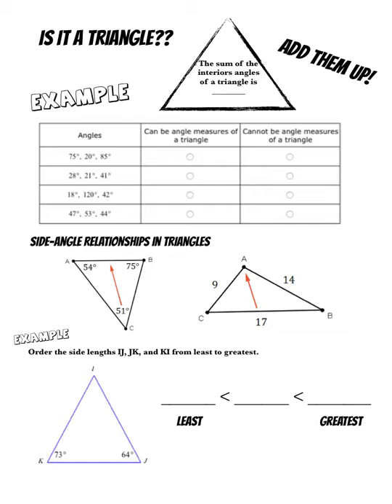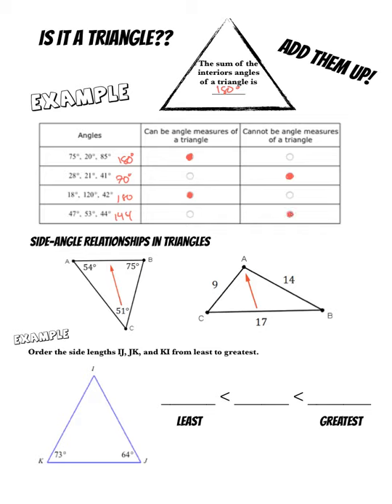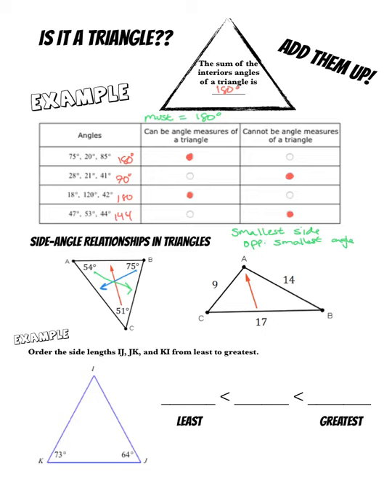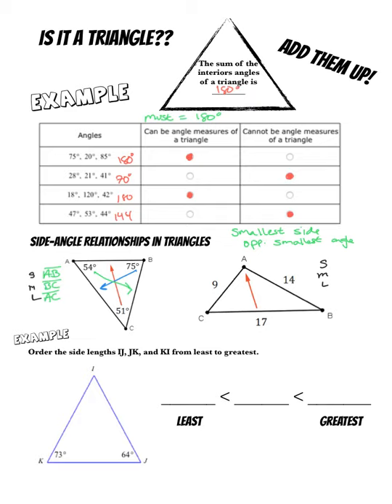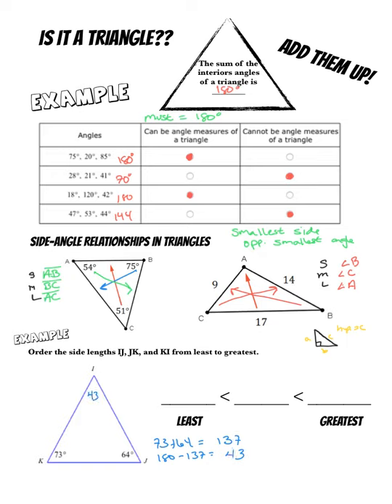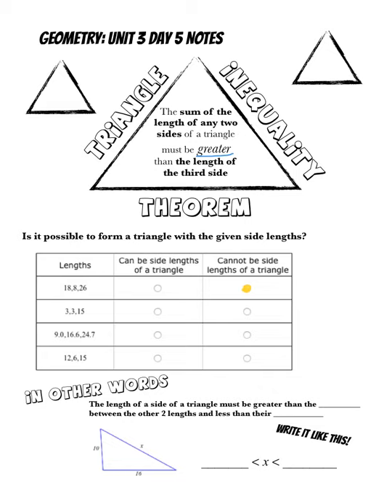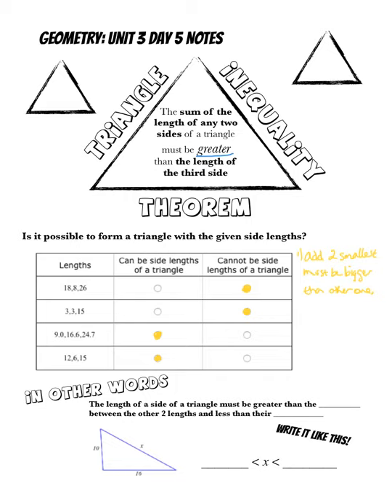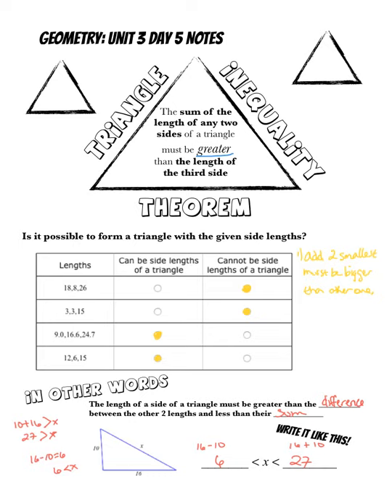Geometry Triangles (Unit 3) Day 5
Using angle measurements and side lengths to determine the possibility of a triangle. This project was created with Explain Everything™ Interactive Whiteboard for iPad.